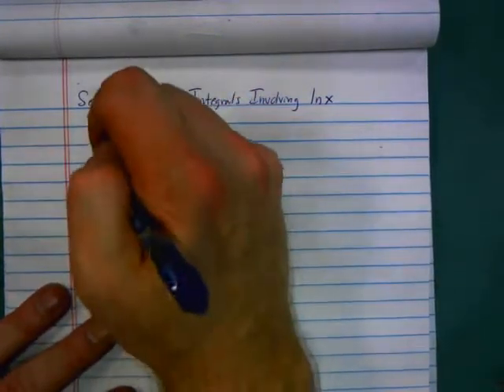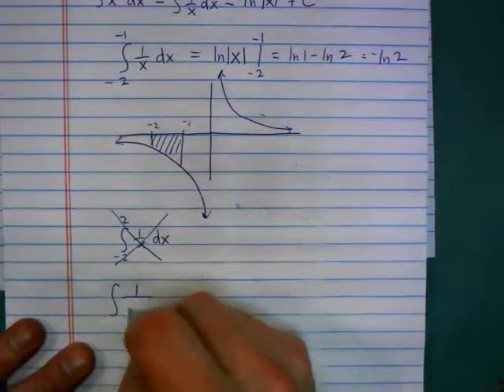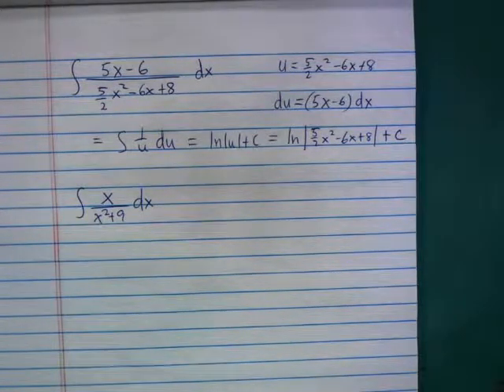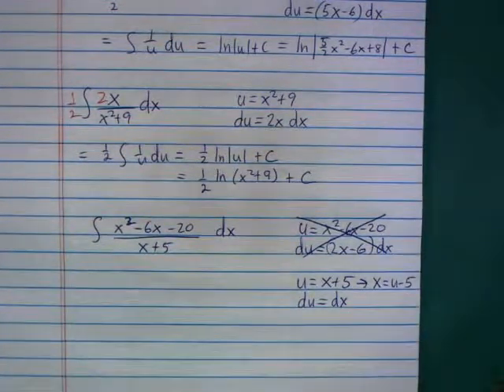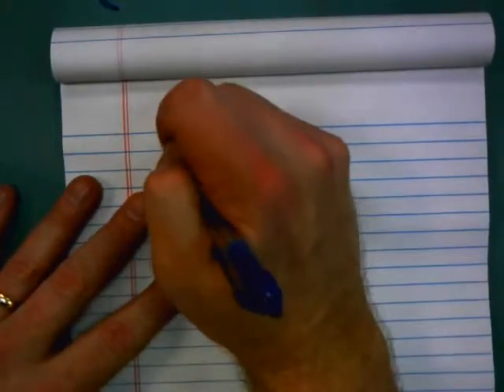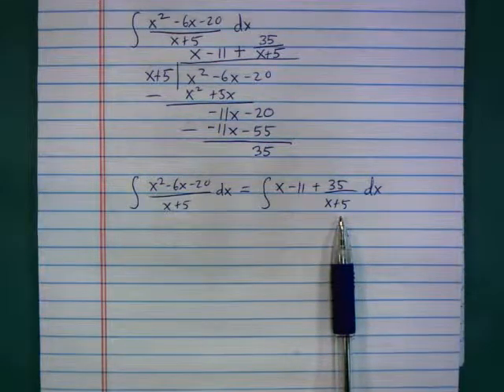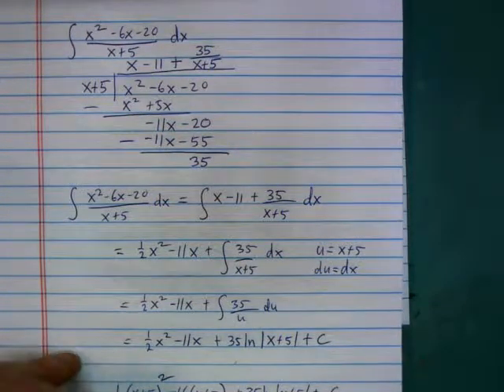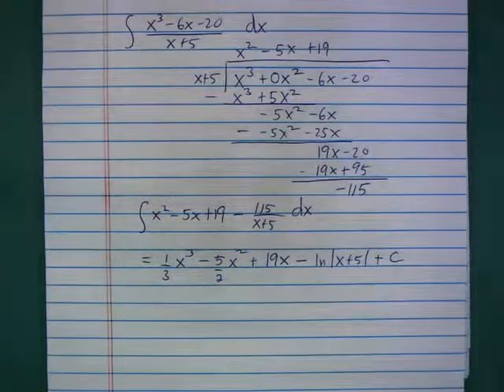Math1620 Larson Section 5-2 Spring 2014